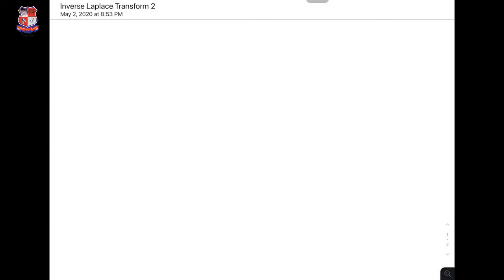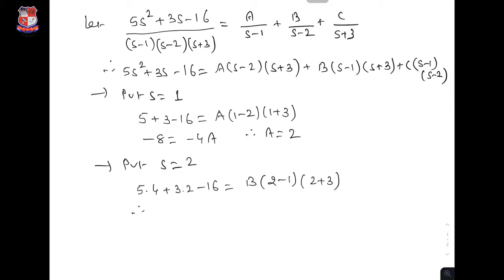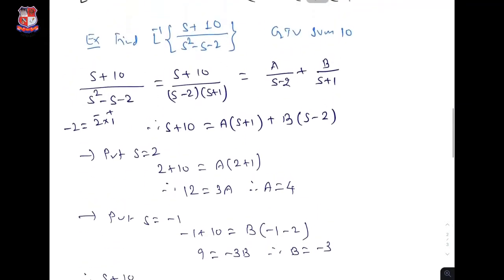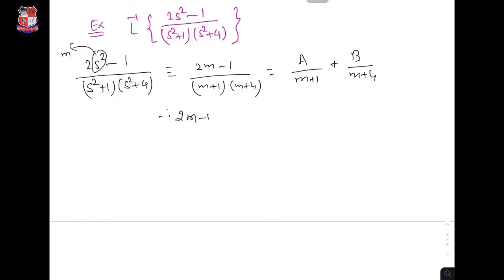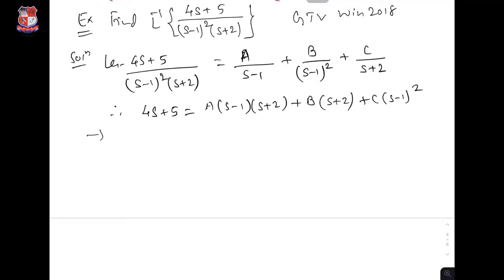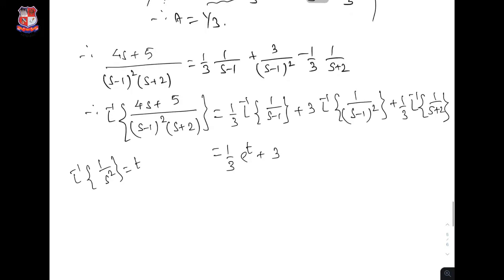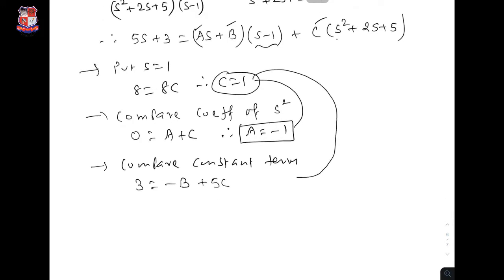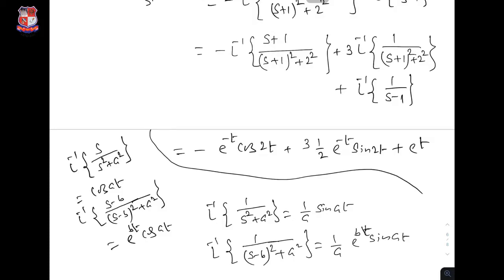GTU_BE_GENERAL DEPARTMENT_3110015_ Mathematics –2 (Sem-2)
Created By : Dr Vipul R Shah [Associate Professor] | 03 May 2020 | 82 MB
Topic : Inverse Laplace Transforms using Partial Fraction